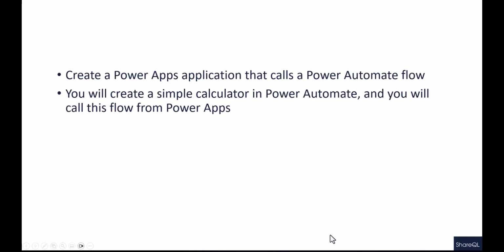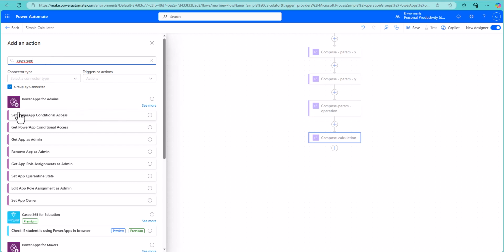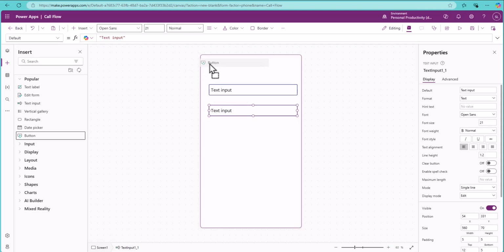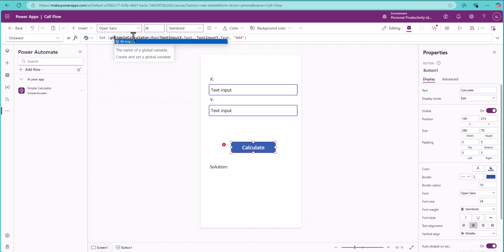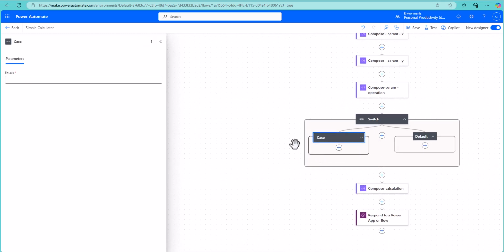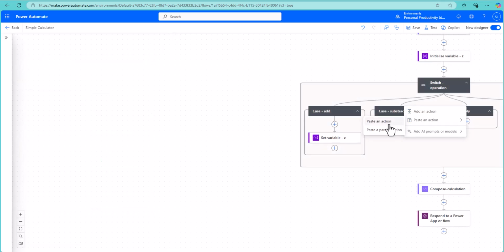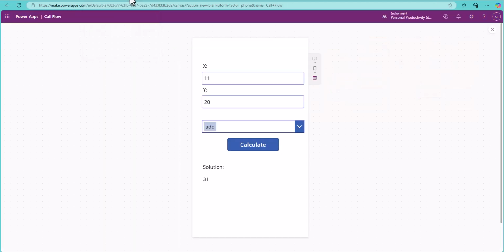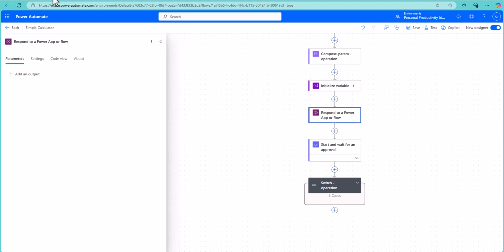Power Automate in a Day 2025 - Lab 7. Create a flow that can be called by a Power Apps application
In this video, Serge Luca shows how to create a Power Automate  cloud flow that can be called by a Power Apps application